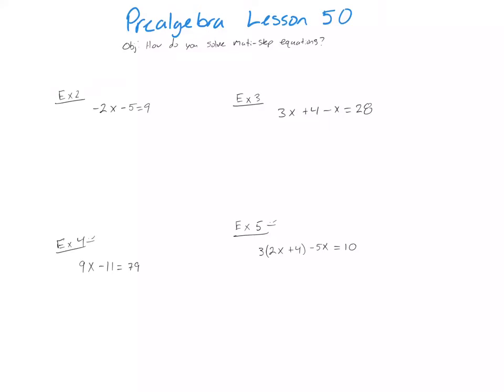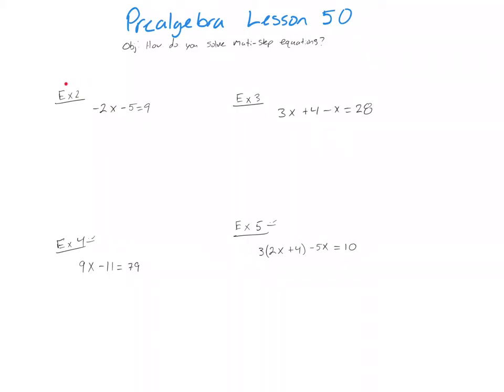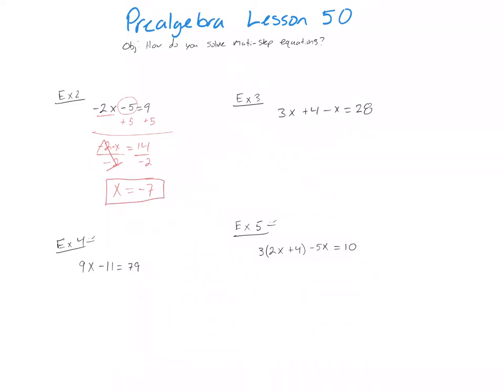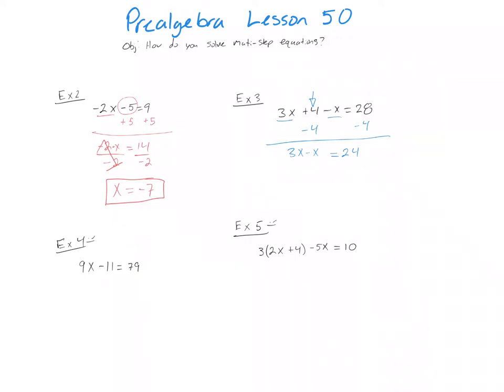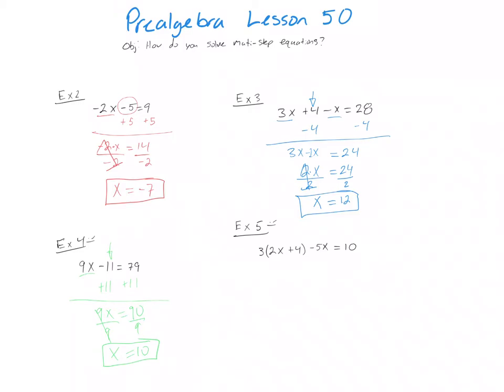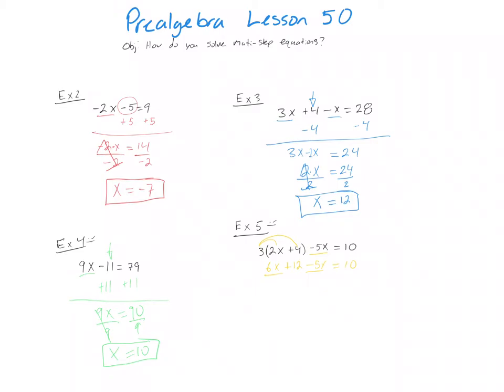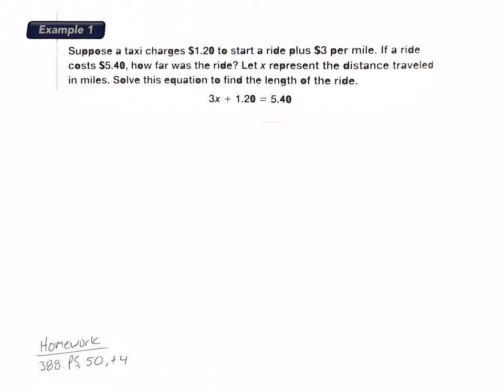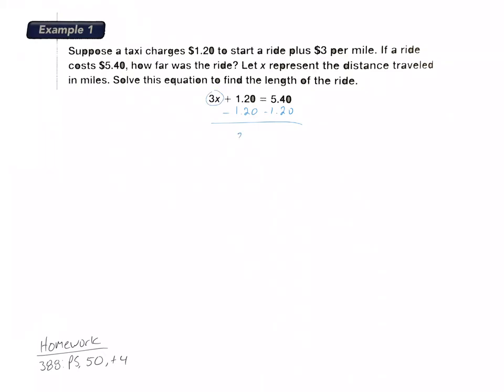Prealgebra Lesson 50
Mulistep equations